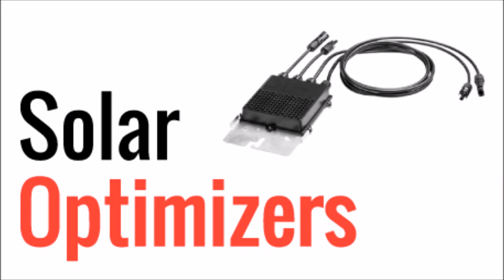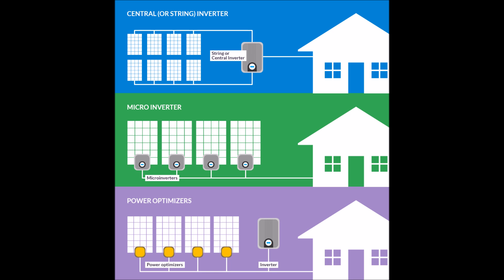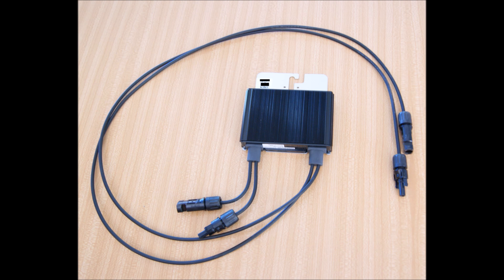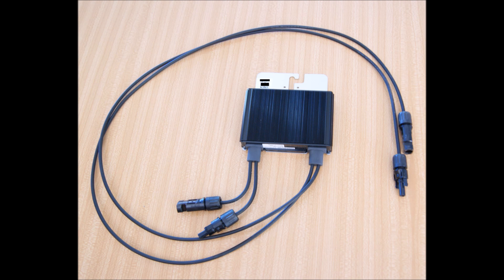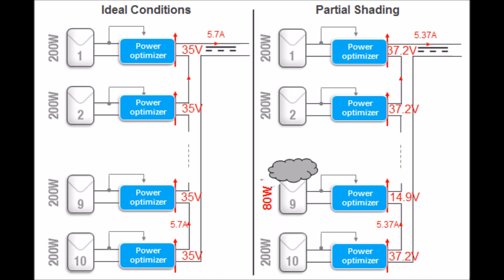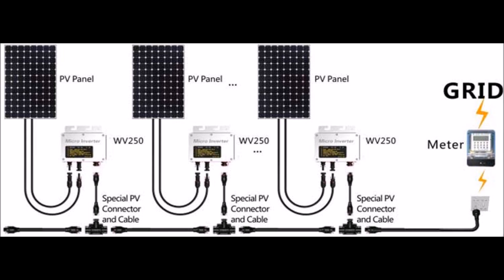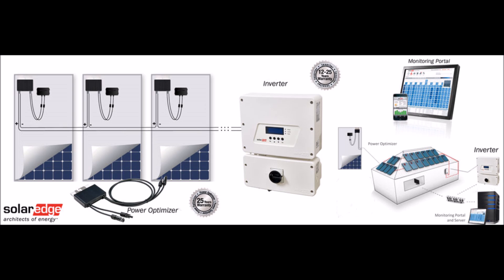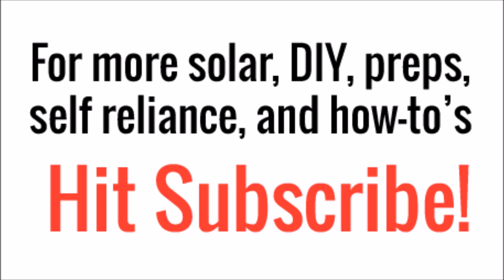Solar Power Optimizers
What is a solar optimizer?  How is it different from a string inverter or micro inverter?  Let's find out!

In this video, I will explain what a solar power optimizer is. This is a new technology that is emerging in the grid tied solar market. It has some impressive benefits over micro inverters and string inverters, especially if it is embedded in the solar panel itself.